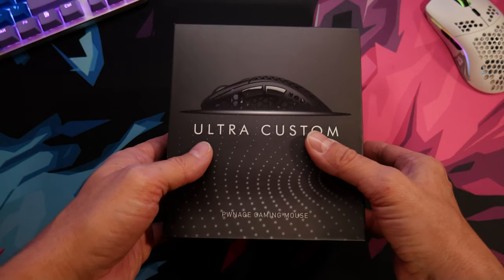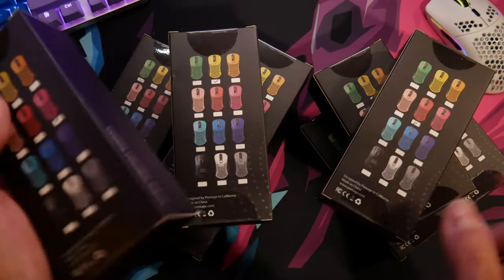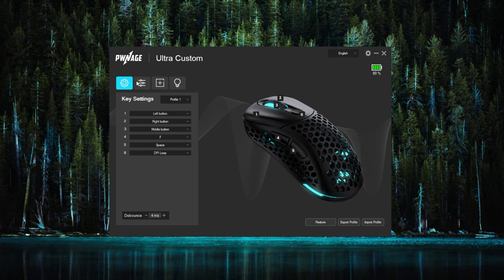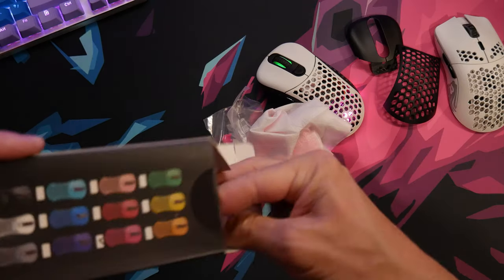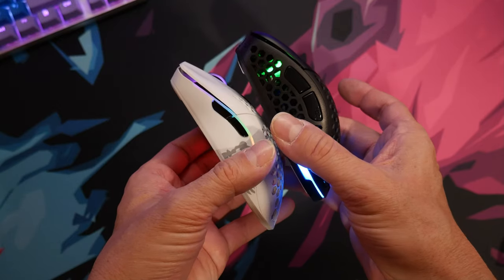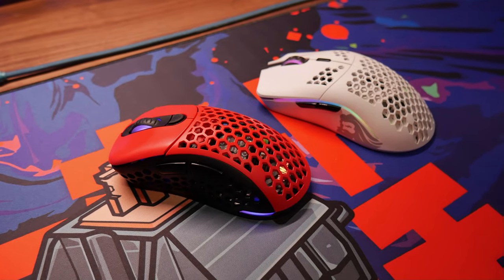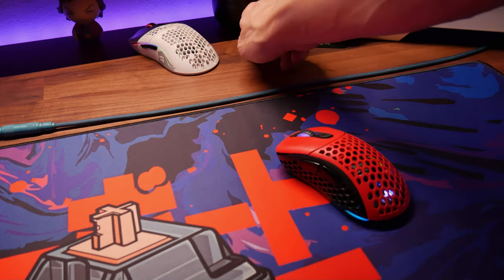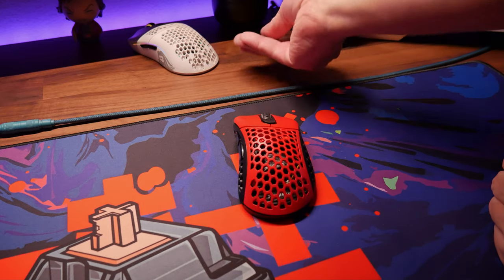Pwnage Ultra Custom Wireless Ergo Gen 2 mouse. Unboxing